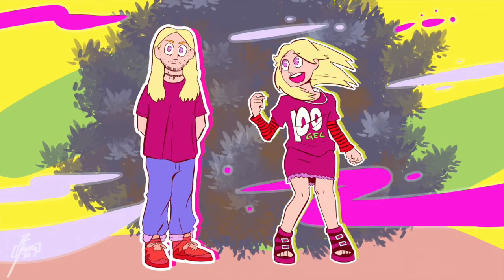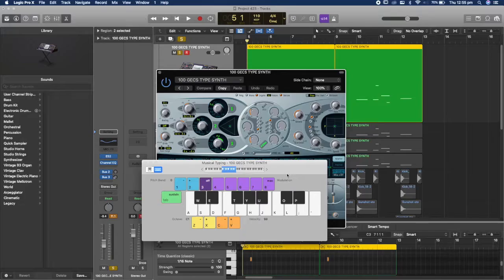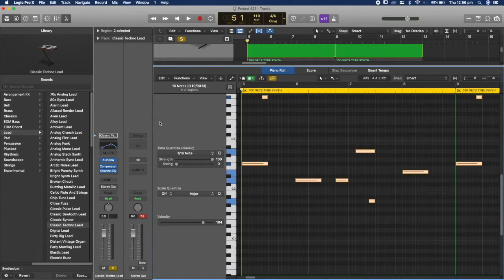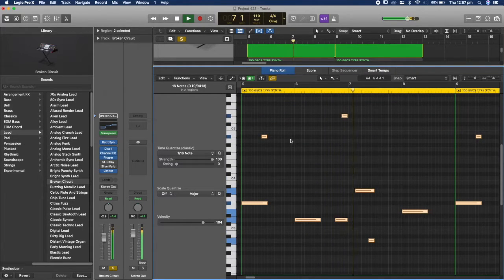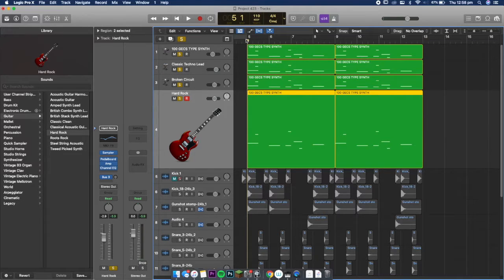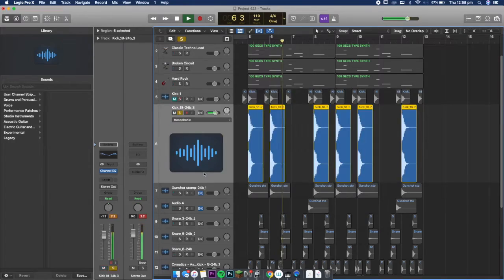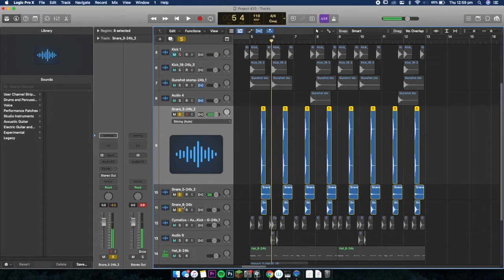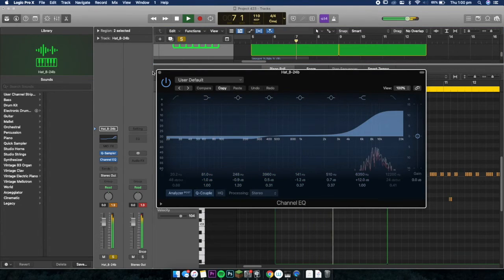100 Gecs Kralc Type Beat Tutorial (Pt. 1)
- Sounds to use for making gec beats